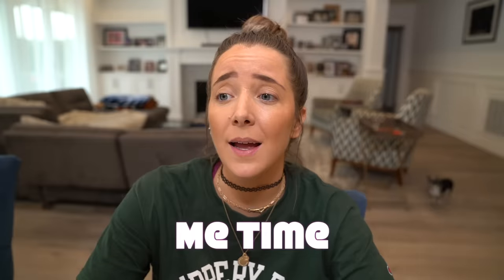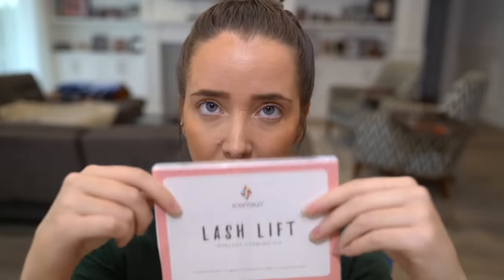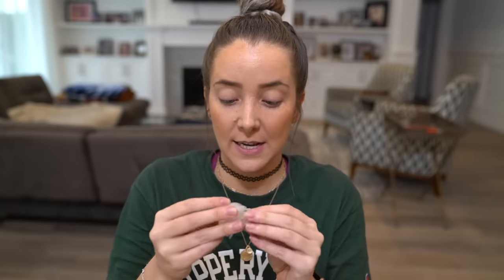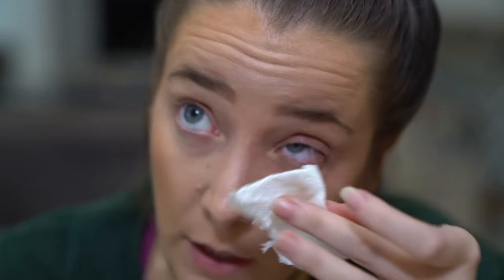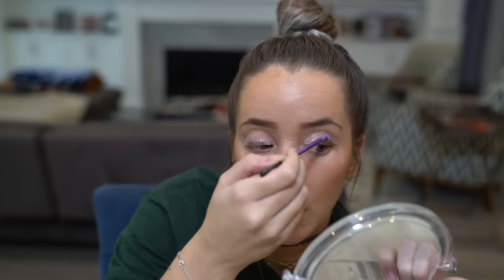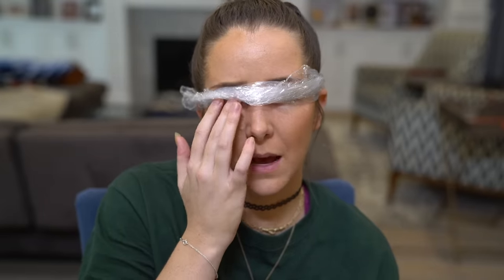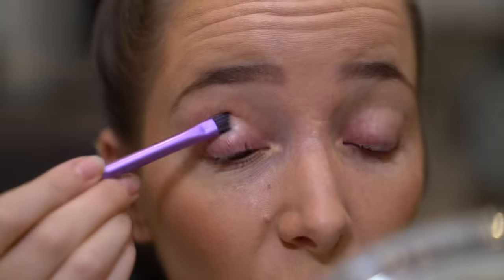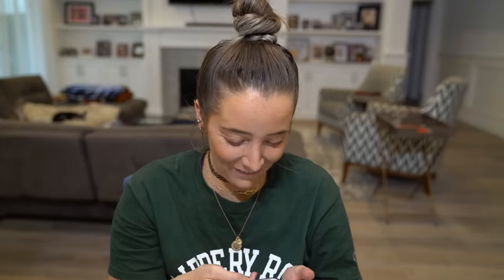Giving Myself A Lash Perm